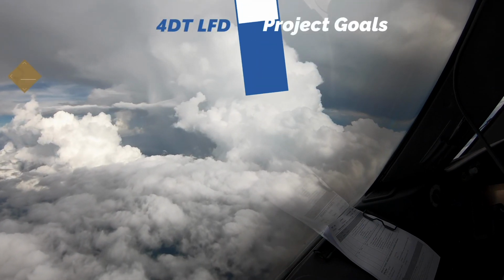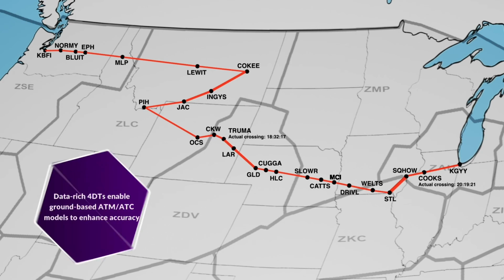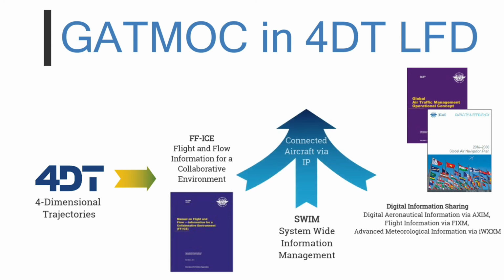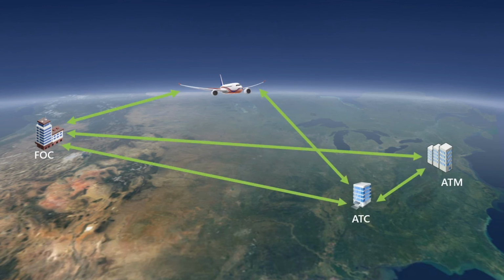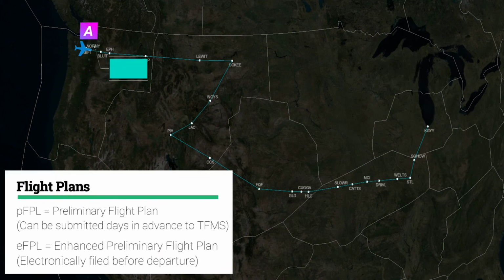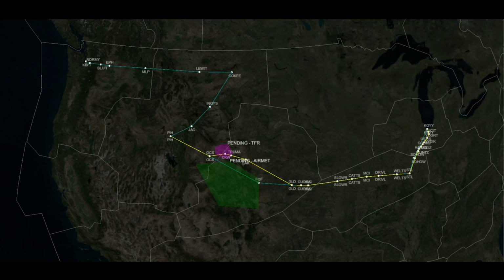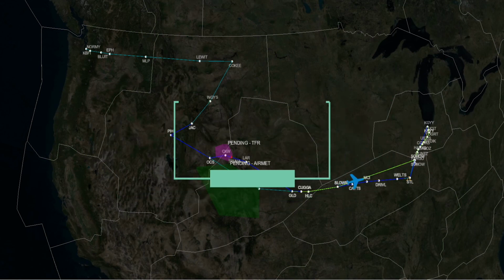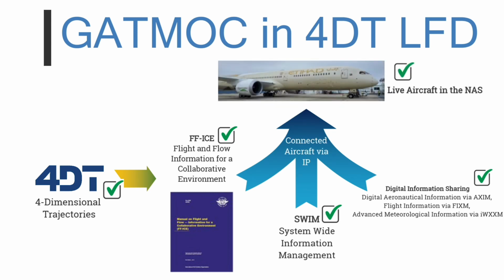4DT LFD Project Overview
The 4-Dimensional Trajectory Live Flight Demonstration Project Overview video highlights FAA & NextGen's exploration of the operational capabilities of available technology to transition into the future Trajectory Based Operation (TBO) environment.